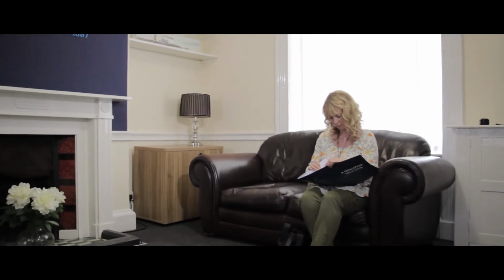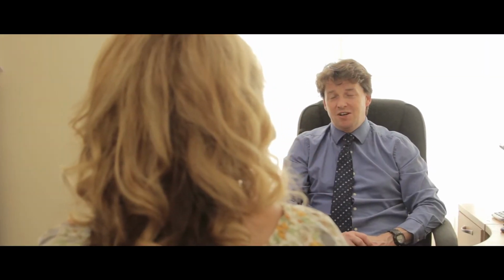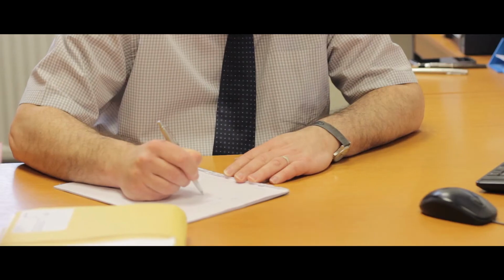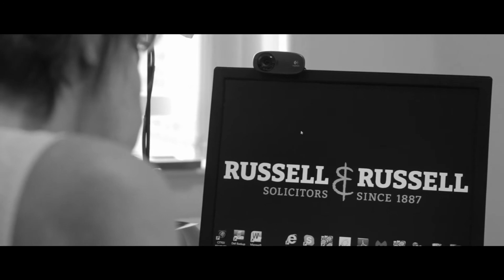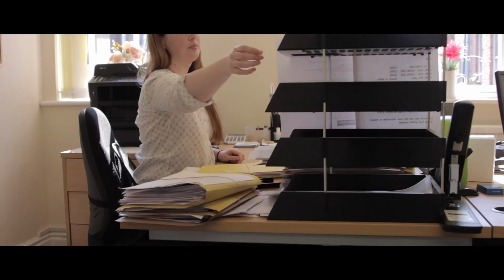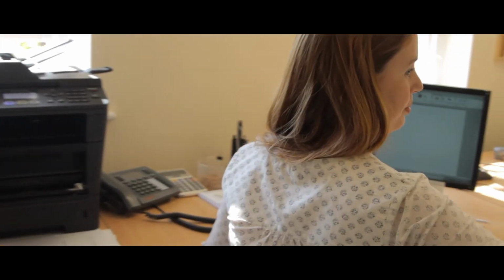Conveyancing & Moving House in the UK - Russell & Russell Solicitors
Useful information on the conveyancing process when buying, selling or remortgaging property in the UK.